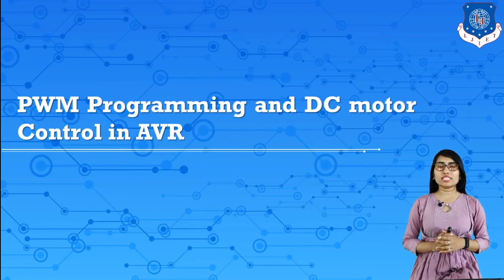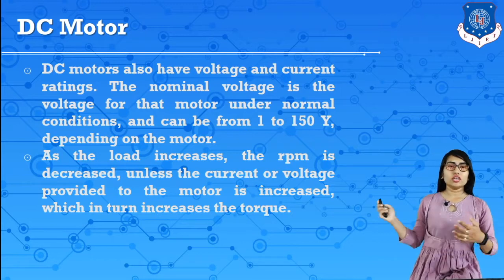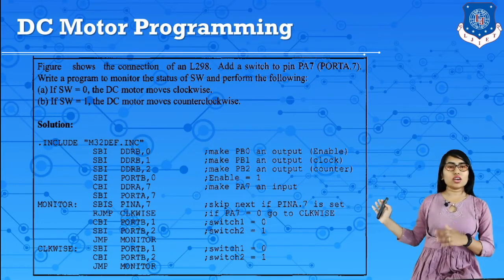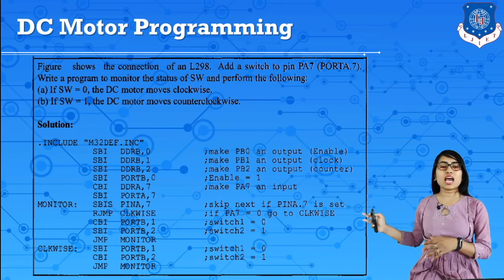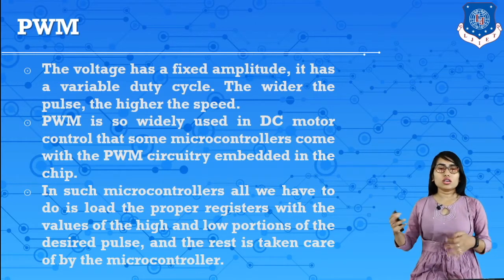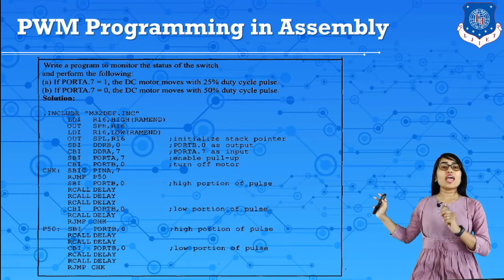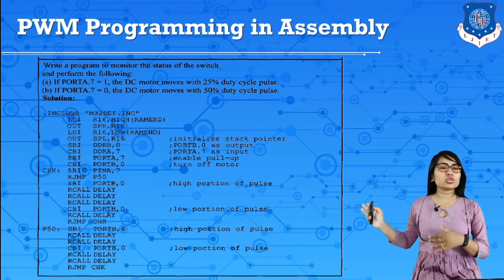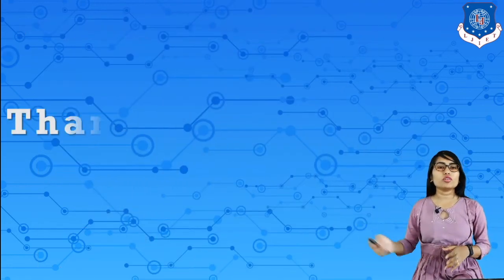SEM-4_EC_MPMC_ SESSION 47_PWM Programming and DC motor Control in AVR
Topics Covered:
PWM Programming with AVR
DC Motor Control in AVR

TOPIC NAME: - PWM PROGRAMMING & DC MOTOR CONTROL IN AVR

1. Which motor is best for moving a wheel exactly 90 degrees?
A. Stepper Motor
B. DC Motor
C. AC Motor

2. The RPM given in data sheets is for
A. no-load
B. loaded
C. Partial loaded

3. What is PWM?
A. Pulse Width Modulation
B. Progressive Width Modulation
C. Point Width Modulation
D. Pulse Width Map

4. True or false. Higher load on a DC motor slows it down if the current and voltage supplied to the motor are fixed.

5. How PWM is used in DC motor control?

6. Which of the PWM modes is preferable for controlling motors?

7. What is the advantage of DC motors over AC motors?